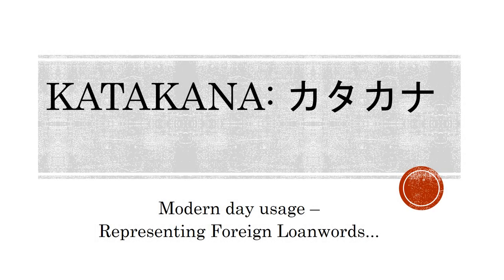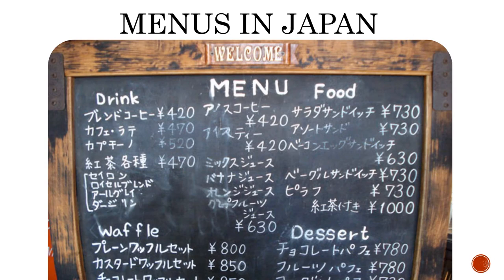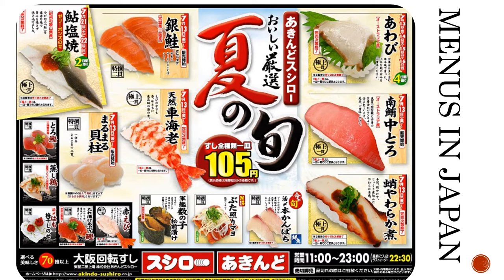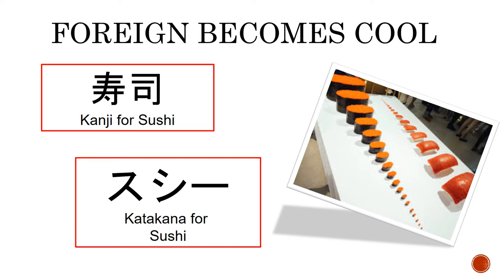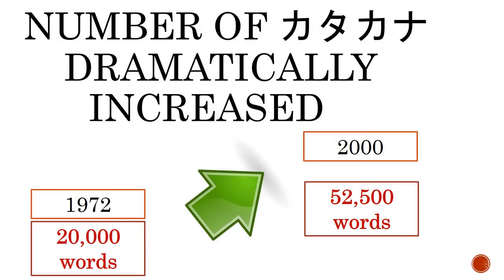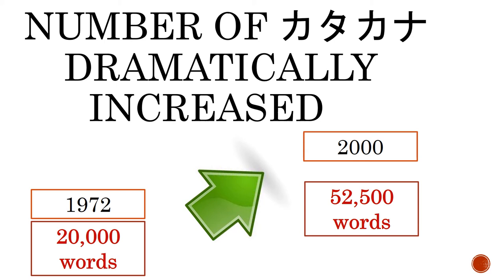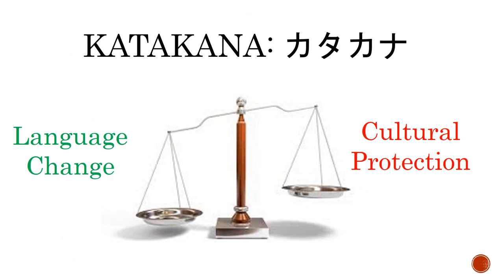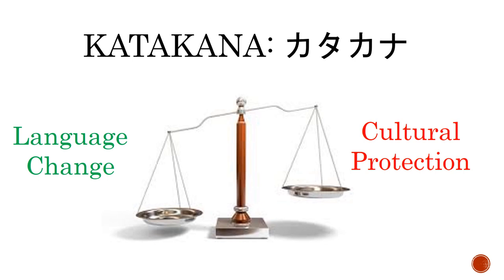Katakana Part 2: Modern Uses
Credits and References:

Carroll, T. (2001). Language planning and language change in Japan. Richmond: Curzon Press
Gottlieb, N. (1995). Kanji politics: Language policy and Japanese script. London; New  York: Kegan Paul International.
Habein, Y.S. (1984). The history of the Japanese written language. Tokyo: University of  Tokyo Press.
Igarashi, Y. (2007). The Changing Role of Katakana in the Japanese Writing System: Processing and Pedagogical Dimensions for Native Speakers and Foreign Learners. Victoria: University of Victoria.
Inoue, T., Kess, J.F., & Miyamoto, T. (2001). Second language learners’ acquisition of katakana borrowings in Japanese: Help or hindrance? In the Committee for Publishing the Festschrift for Dr. Takashi Yoshida (Ed.), Festschrift for Takashi Yoshida Professor Emeritus, Fukushima University. Aspects of psycholinguistics, second language acquisition, and language education (pp.49-70). Japan: Fukushima University, Department of Education.
Kay, G. (1995). English Loanwords in Japanese. World Englishes, 14(1), 67-76.
Olah, B. (2007). English Loanwords in Japanese: Effects, Attitudes and Usage as a Means of Improving Spoken English Ability. Bunkyo University Faculty of Human Research Journal, 9(1), 177-188.
Osaki, T. (2013, June 27). Gifu man, 71, sues NHK for its excess use of foreign words.Retrieved
Seeley, C. (1990). A history of writing in Japan. Leiden, the Netherlands: E. J. Brill.
Teweles, W.J. (1981). Katakana eigo: An English teacher’s friend or foe? Cross Currents, 8(1), 43-58.
Twine, N. (1991). Language and the modern state: The reform of written Japanese. London and New York: Routledge.

All images used were licensed attribution-free, open use for sharing, modification, even commercially under a Creative Commons Zero License (CC0)